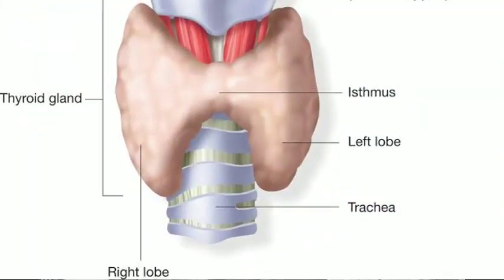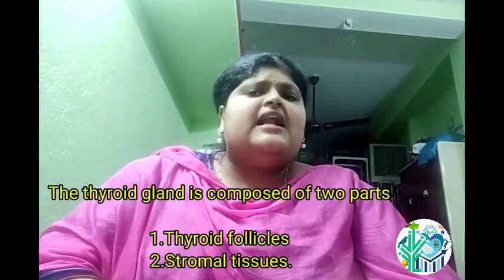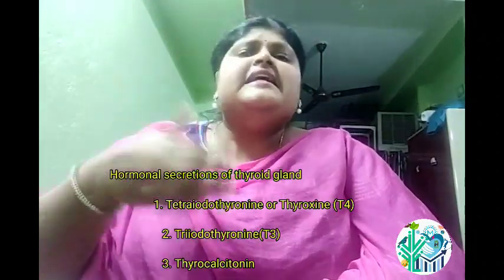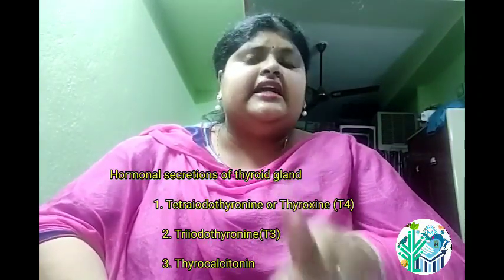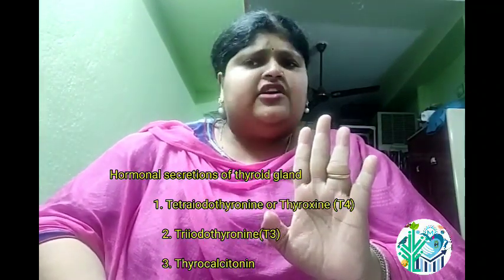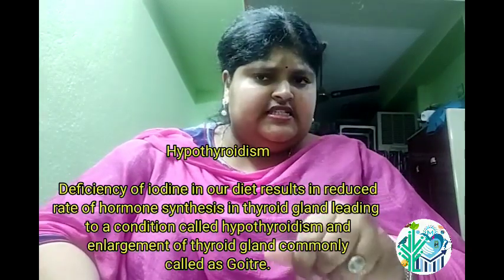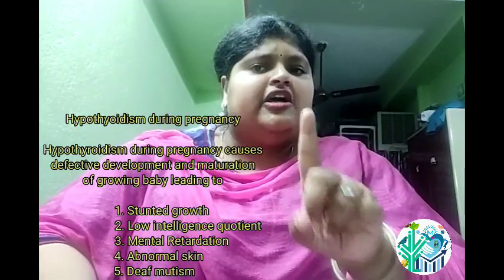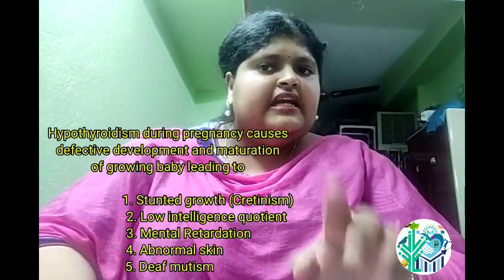Chemical Coordination & IntegrationIThyroid Gland Part 1,Class 11 Biology,By Manisha maam,NCERT,NEET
This video explains about Thyroid gland.

Thyroid gland is composed of two lobes,right lobe and left lobe which are located on either side of the trachea.

Both the lobes are interconnected by a thin flap of connective tissue.

Thyroid gland is composed of two parts.

1.Thyroid follicle

2. Stromal tissues

Go through the video carefully from the beginning to end.
And don't forget to write whatever is blinking on the screen.